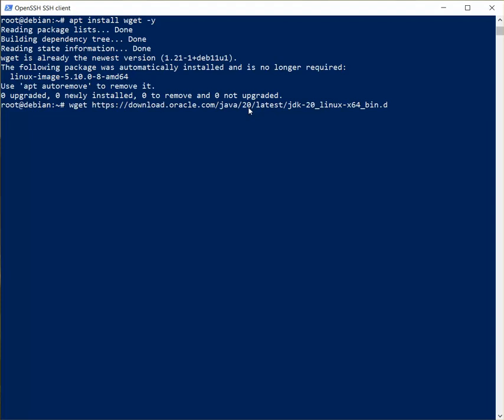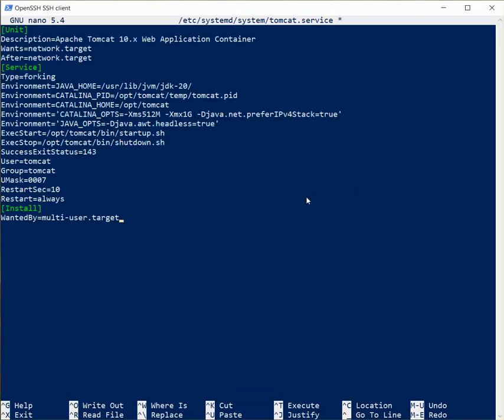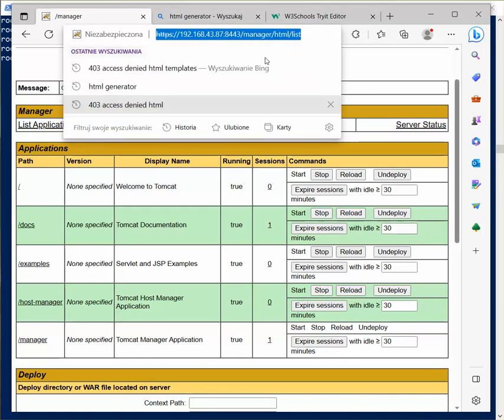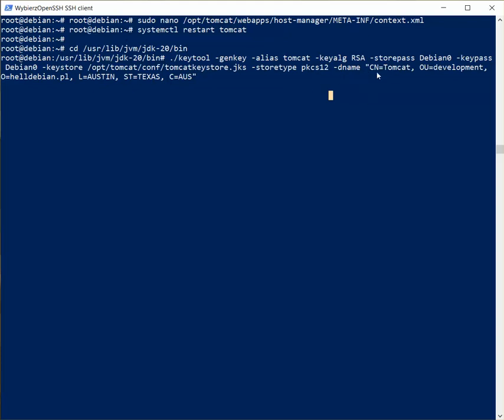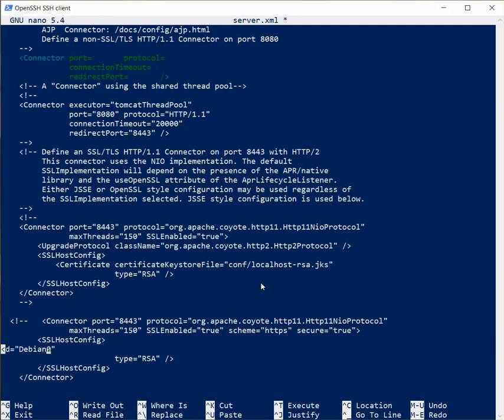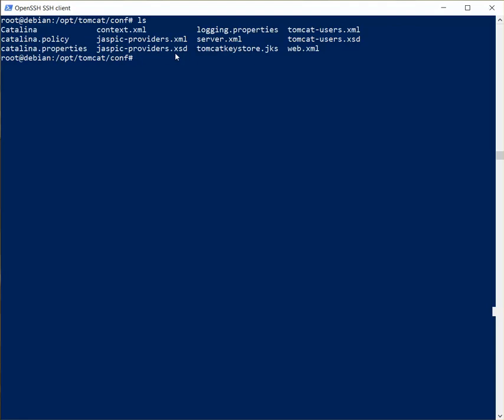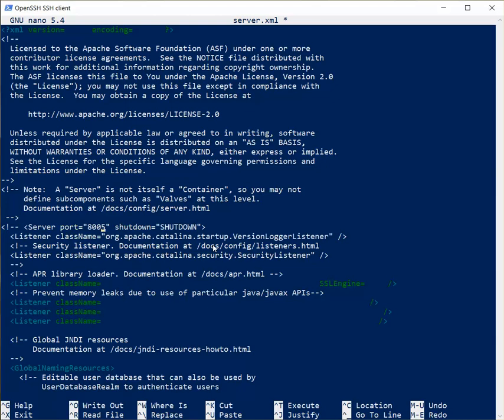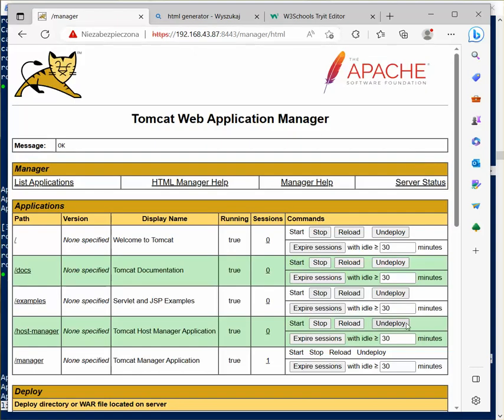Install Apache Tomcat 10 on Debian 11.6 + SSL + Securing Tomcat